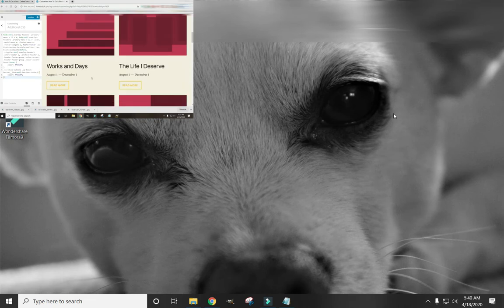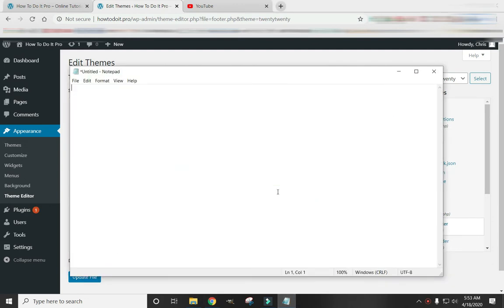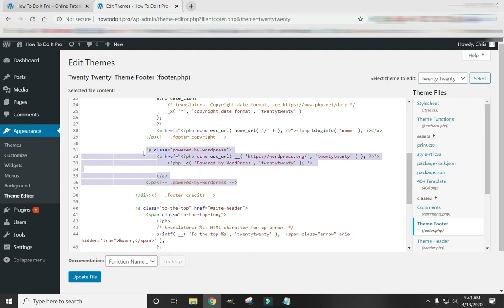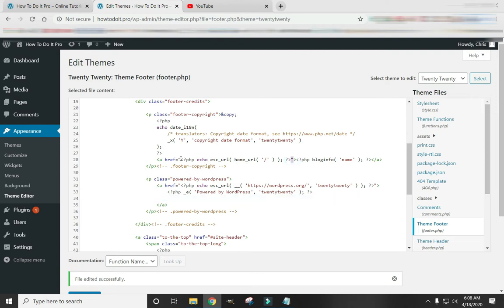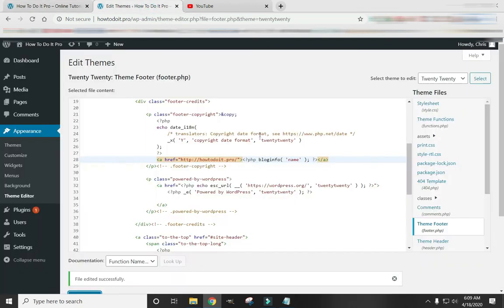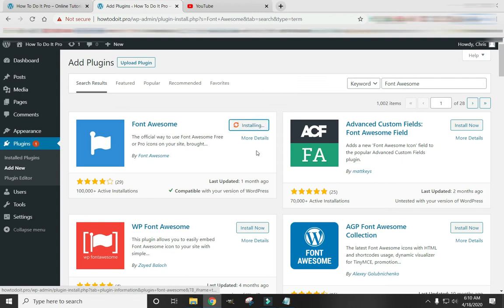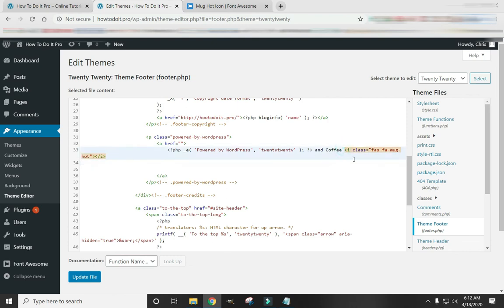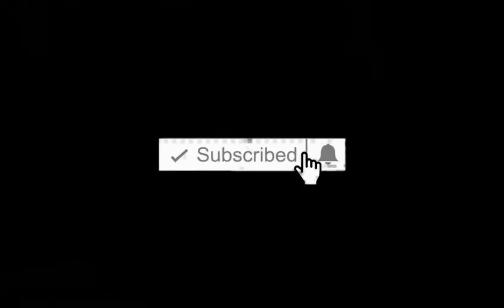How to Change Footer Copyright Text and Remove "Powered by WordPress" 2020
In this video, we look at how to customize our copyright and footer text in the WordPress 2020 theme by using the theme editor in WordPress.
There is no coding experience required to follow this video.
This is part of the video tutorial series "How to build a powerful lead generating website with WooCommerce and WordPress in 2020"